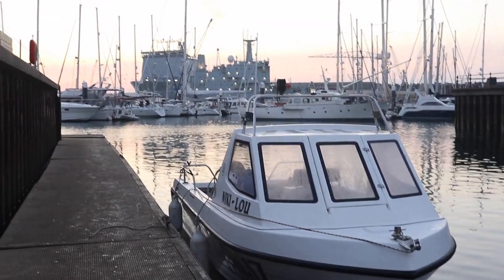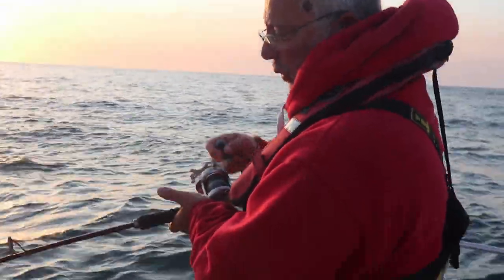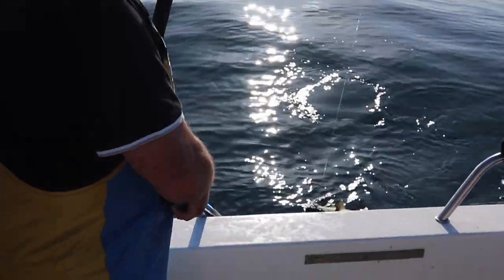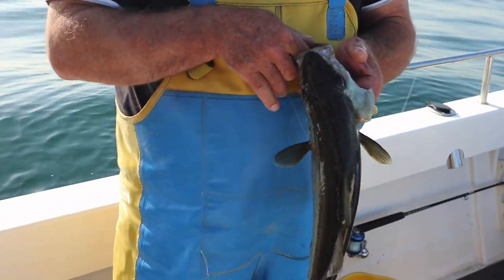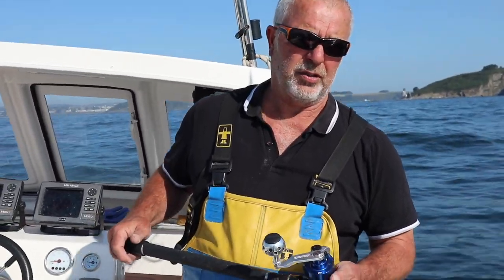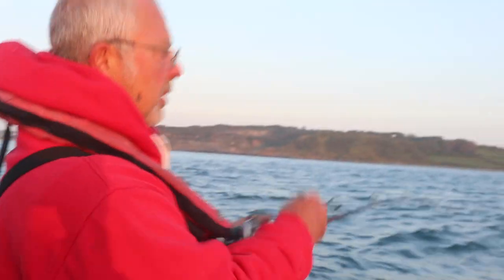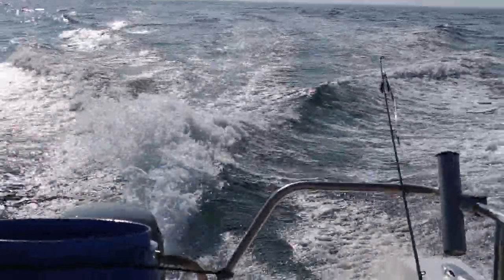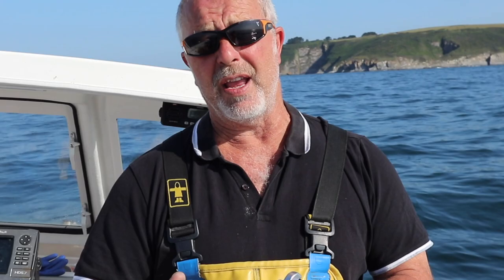A Day in the Life of a Fisherman | Hospitality Table Cornwall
Exploring the primary sector in hospitality, Project Coordinator Niki went to work with a fisherman for a day. Gary Thomas is fisherman who specialises in line-caught bass in Cornwall. As a sole-trader, Gary talks through an average day on the sea, the sustainability of his fish and how fisherman have been effected by COVID-19.